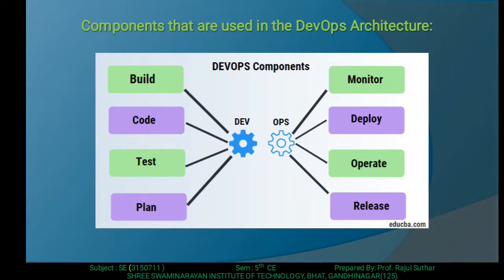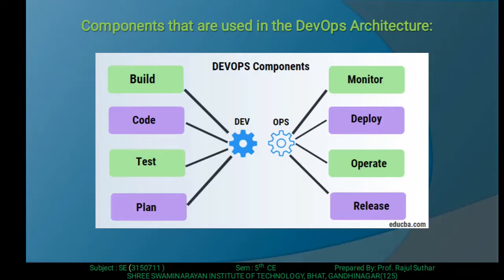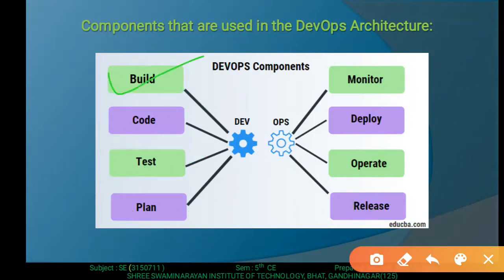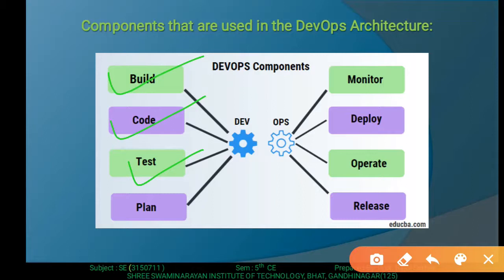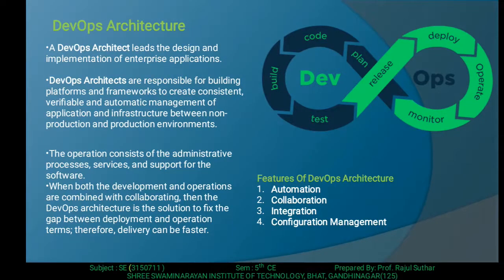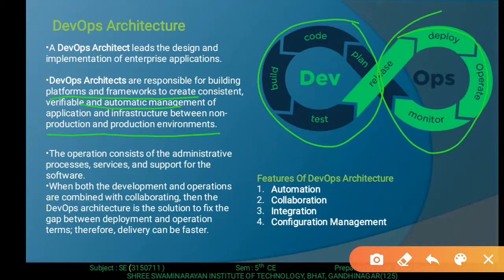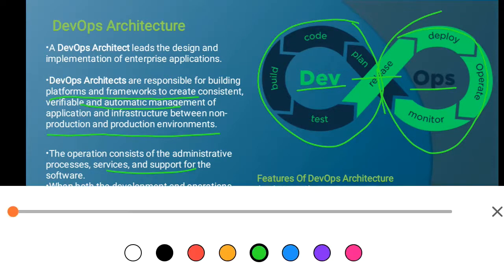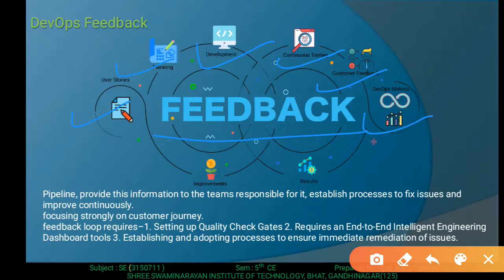27 SE UNIT 9 L4 Prof.Rajul Suthar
DEVOPS Architecture